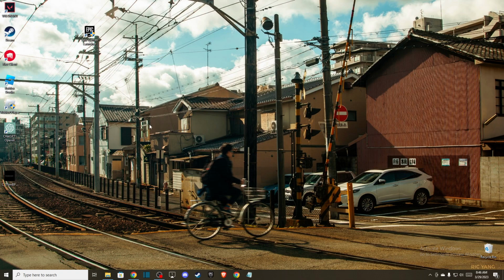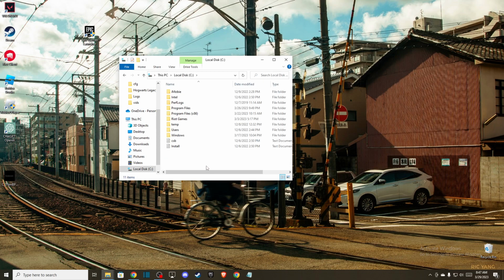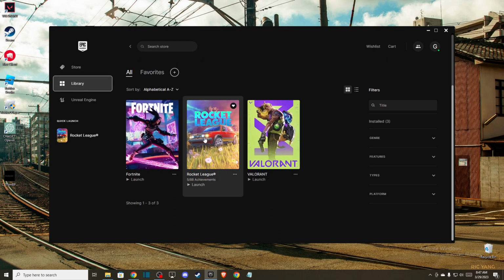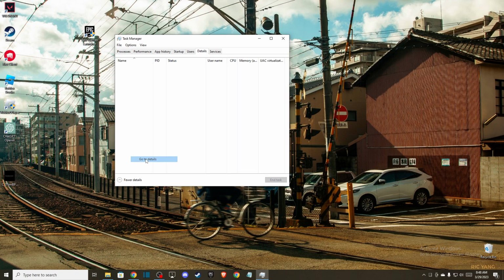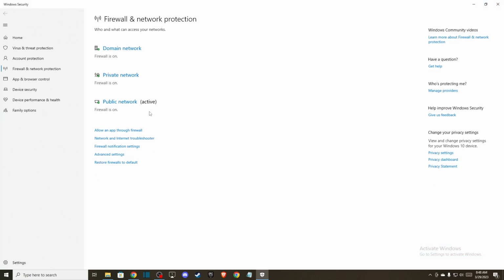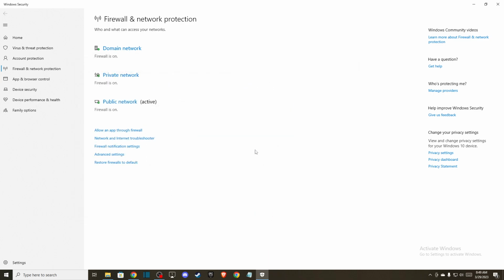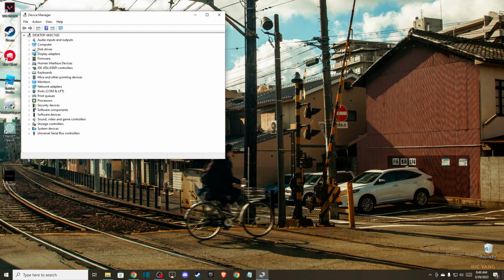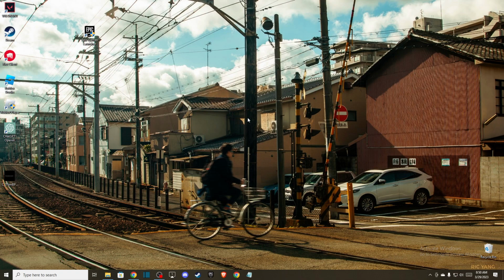How To Fix Rocket League Crash / Crashing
In this video I will show you How To Fix Rocket League Crash / Crashing It's really easy and it will take you less than a minute to do it!